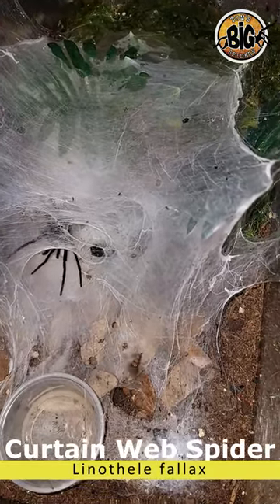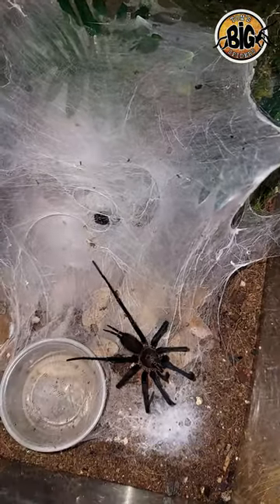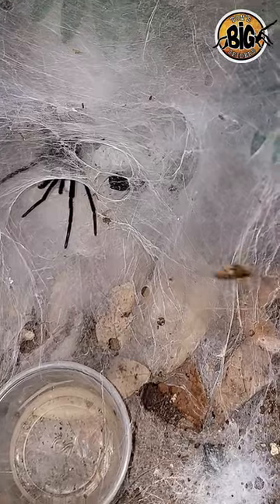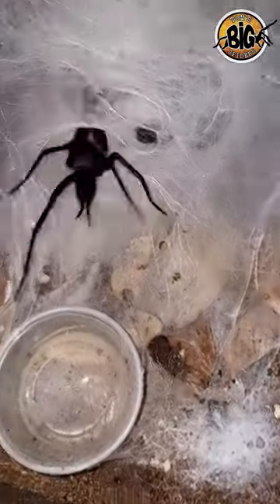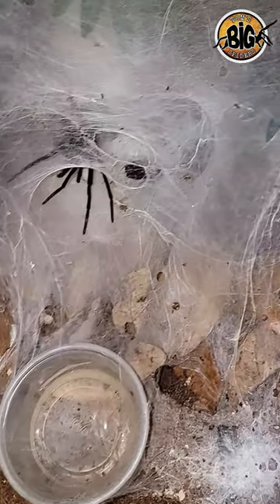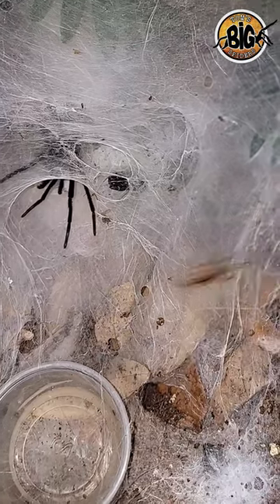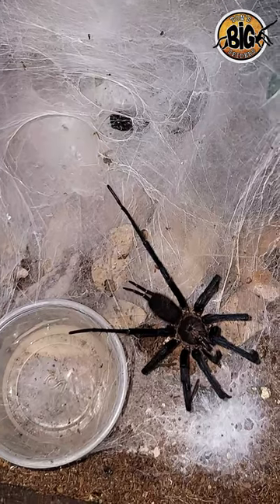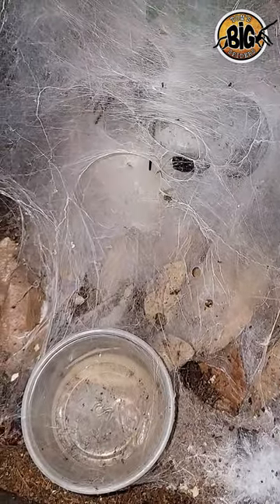5" (13 cm) Curtain Web Spider on the Hunt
That would be 5" in legspan, not body length. This is a mature male Linothele fallax or "Curtain Web Spider". These amazing animals construct their own homes from thick webbing that feels just like a silk shirt. Although they are very fast, they are NOT at all aggressive, choosing to use their speed to run rather than fight.